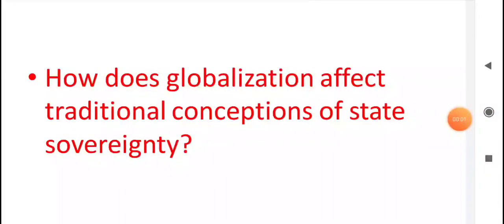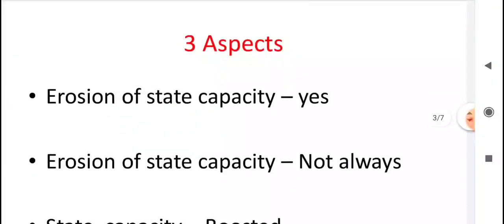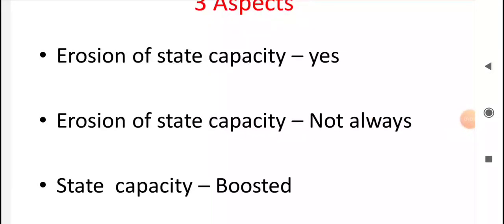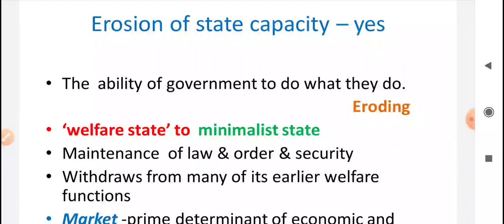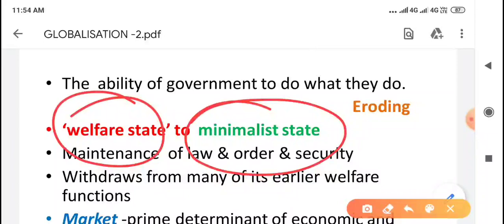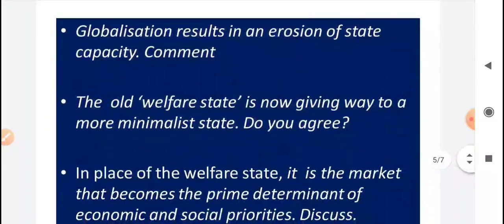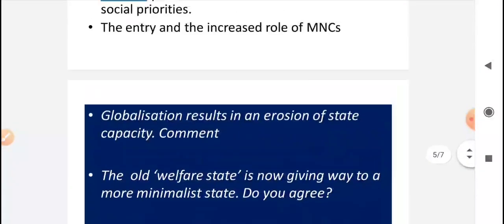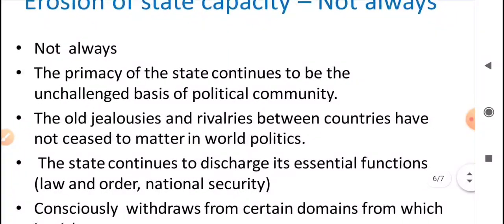Globalisation, Political Consequences ,Part 2 , Class 12 Political Science